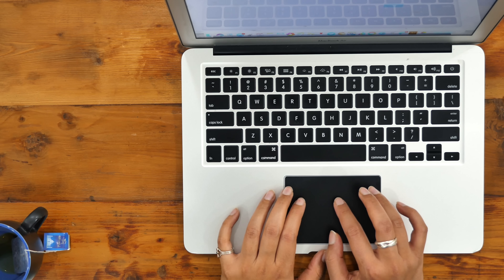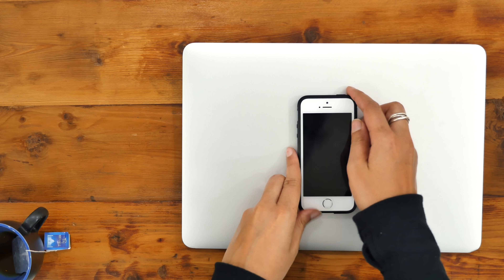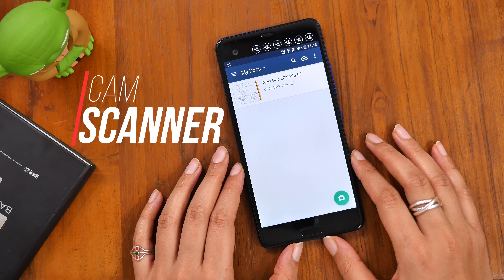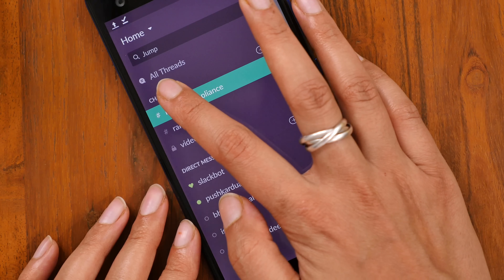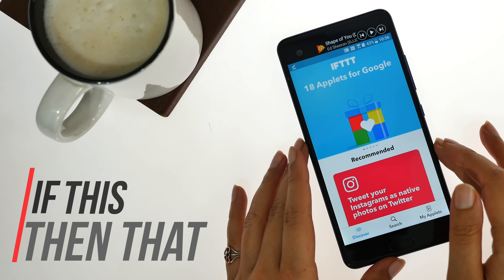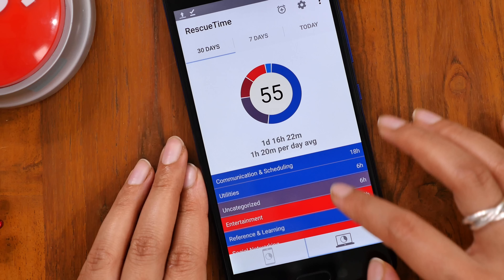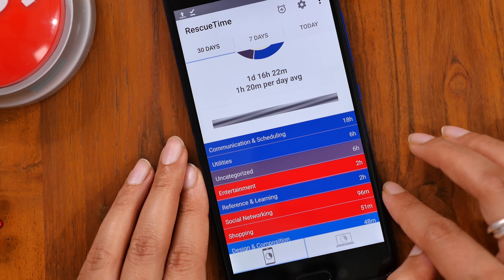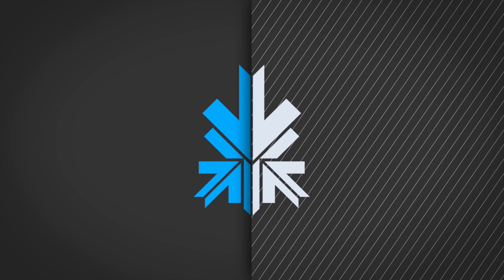5 Popular Free Smartphone Apps for Improving Productivity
🔥🔥We got you a list of 5 must have free Apps to become more productive at office and home.